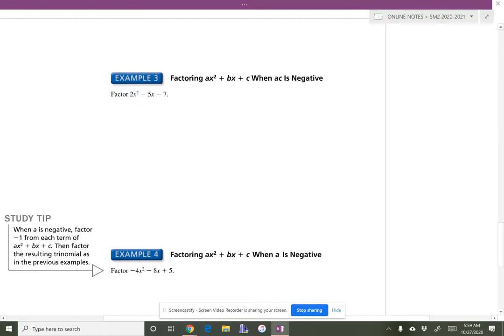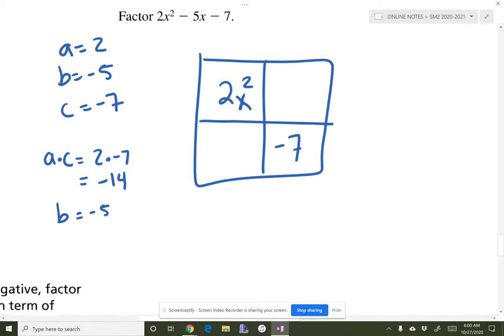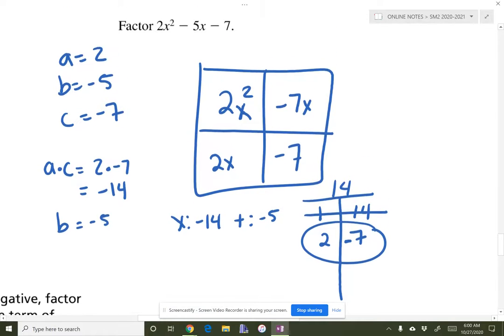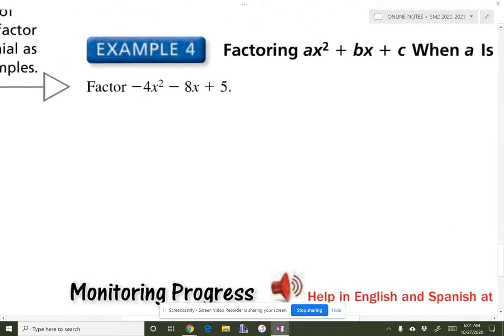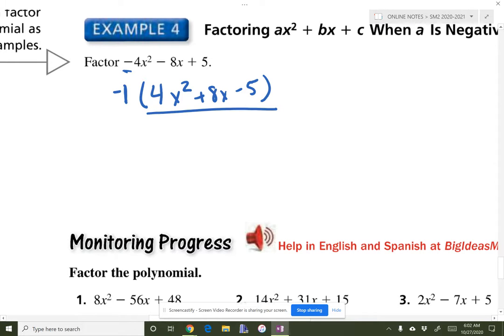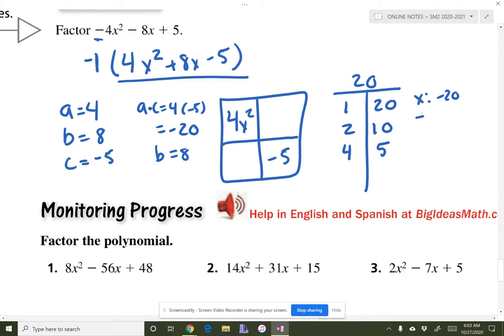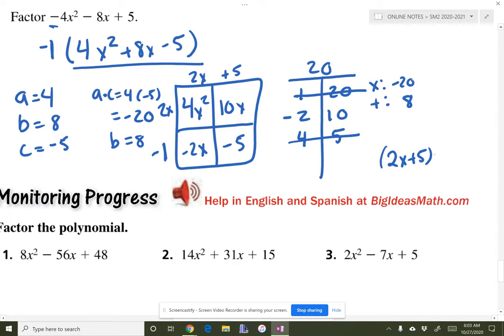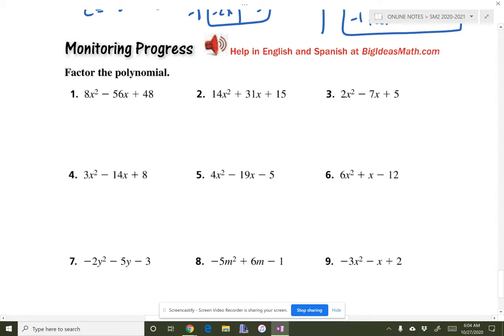SM2: 2.6 Notes Part 3